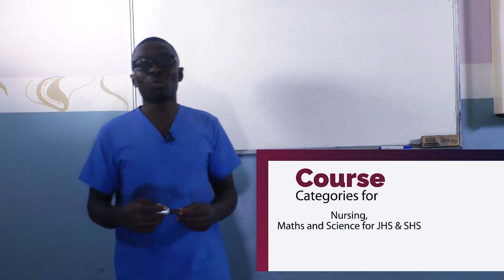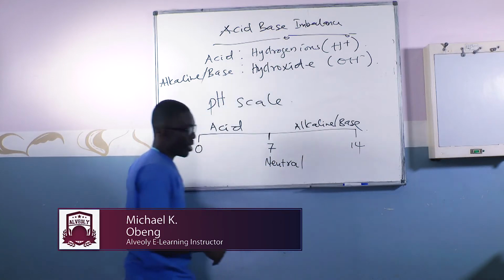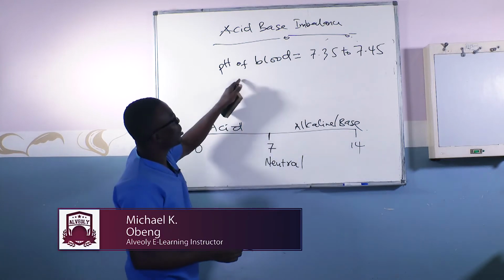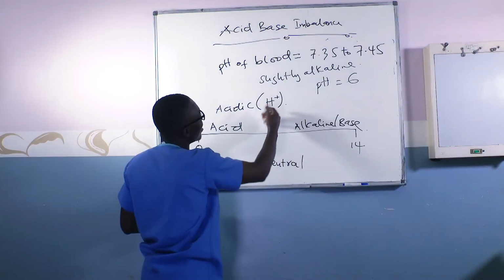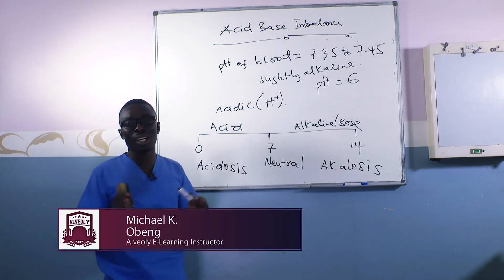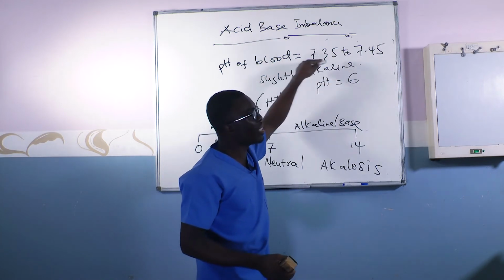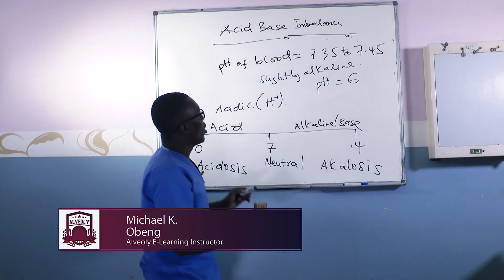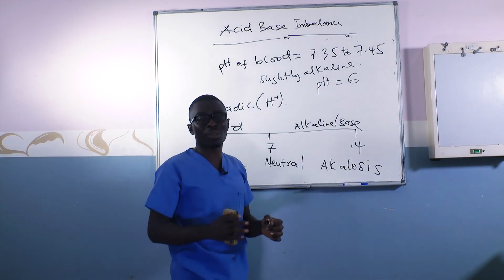Ch.2: Acid base imbalance P2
Acid base imbalance Part 2

Acid-Base imbalance:
A simple and easy tutorials on Acid-base, pH -scale, Acidosis( Respiratory& Metabolic) and Alkalosis( Respiratory & Metabolic).